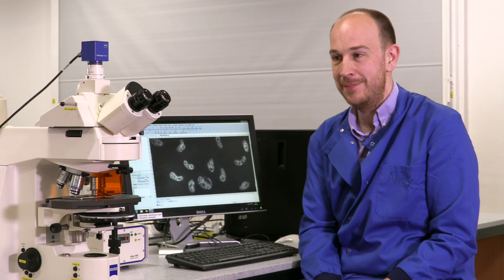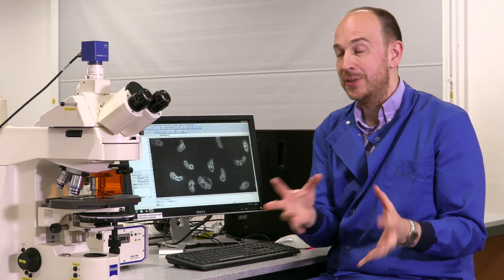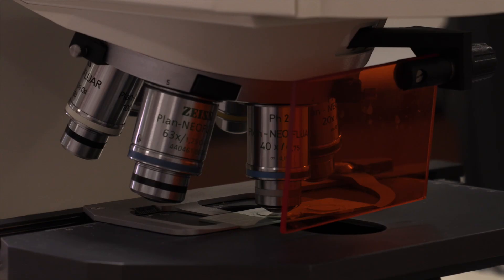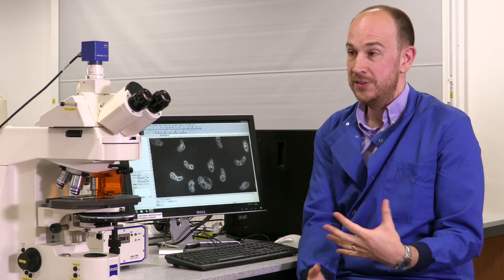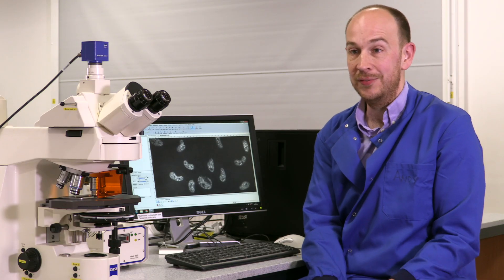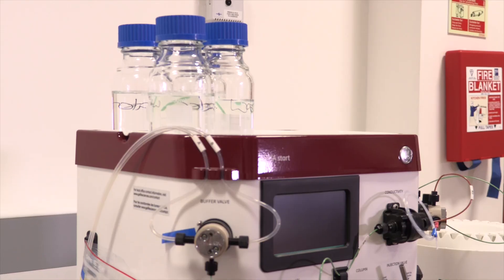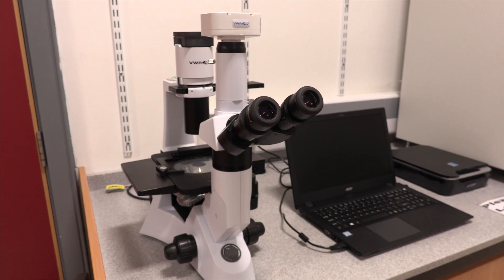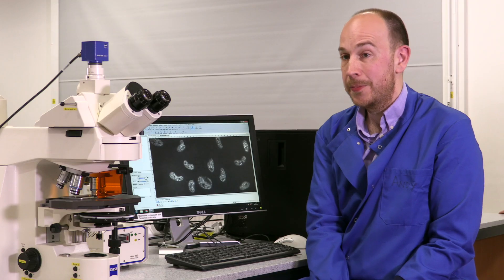Biomedical & Medical Engineering - Tutor Interview with Andy Baldwin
Andy Baldwin talks about the  Biomedical & Medical Engineering degrees taught at the University of Bolton.